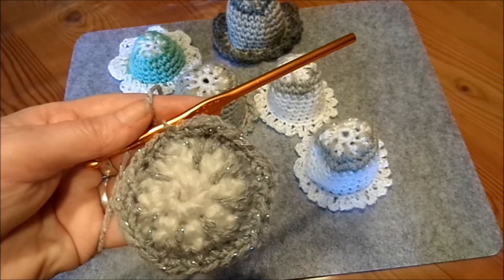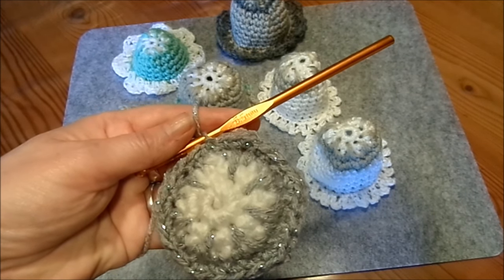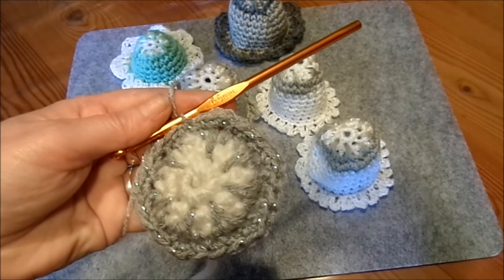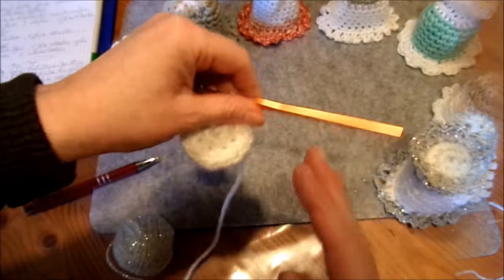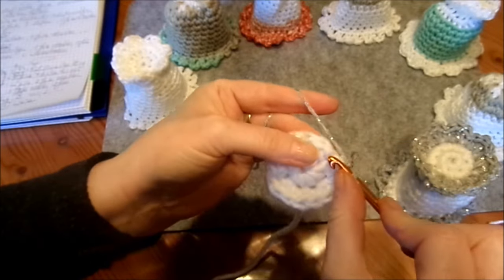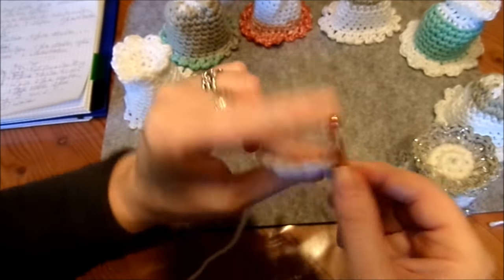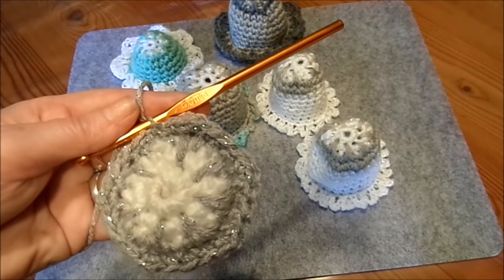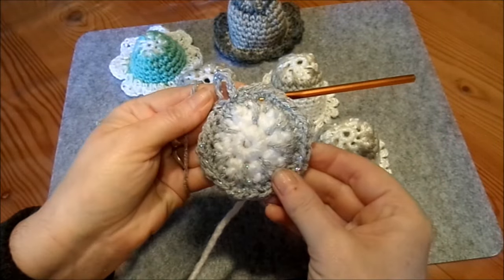DIY/ Schneeflocken & Flocken Deko/ Häkeln schnell & einfach ... Deko-HANDMADE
In meinem Tutorial zeige ich dir ´meine Idee , Entwürfe und FERTIGUNG
dieser Winter  Deko & MEHR , Schnee-Flocken...
Eine tolle DEKO-Idee für die Winter DEKO , zum Hängen, legen- Baumdeko,Fensterdeko,Streudeko,. Geschenkanhänger
Weitere tolle Ideen vom Schneemann-Engel bis ; Hahn; Henne, Hase, Shaun das Schaf, Mütze, Hut,..zum häkeln, stricken, kleben,.
findest Du in meinem Kanal,
glg, schöne Zeit   ❤️